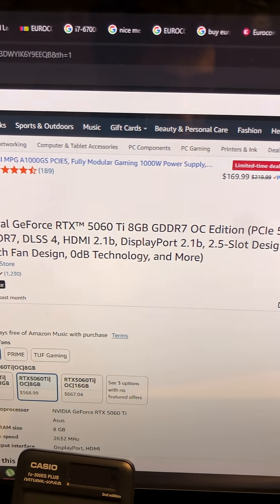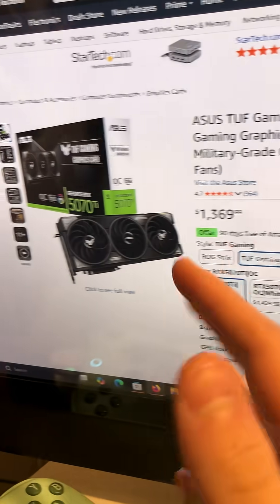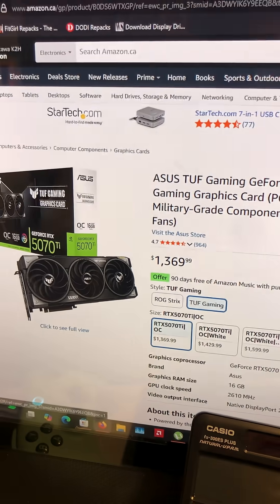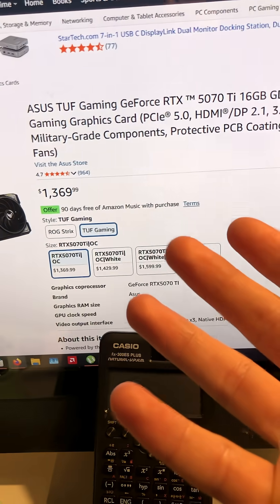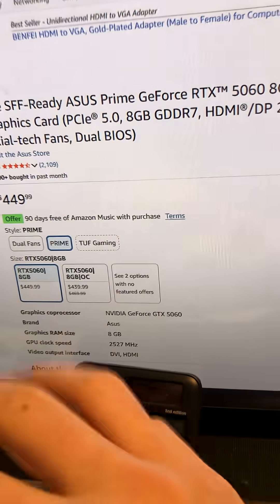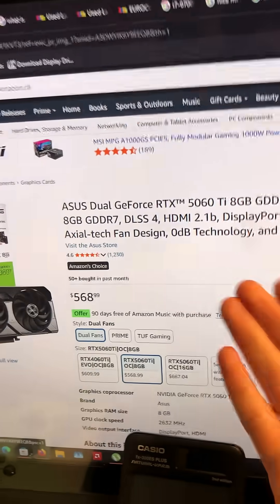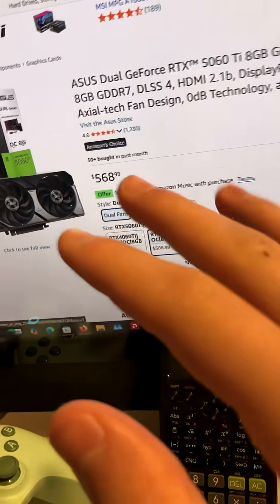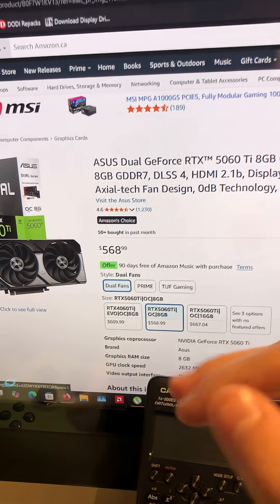should you get a Ti card